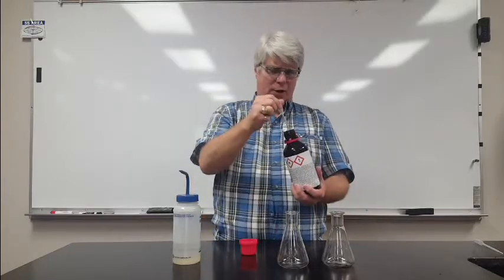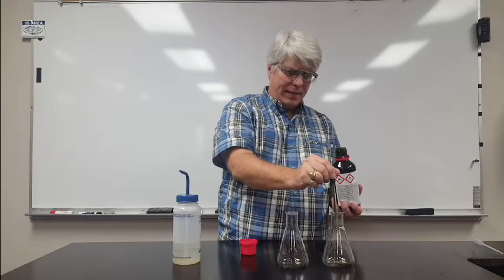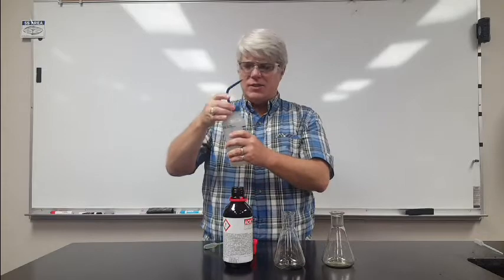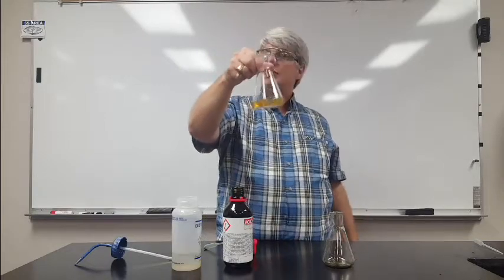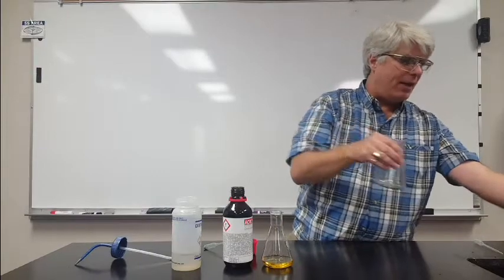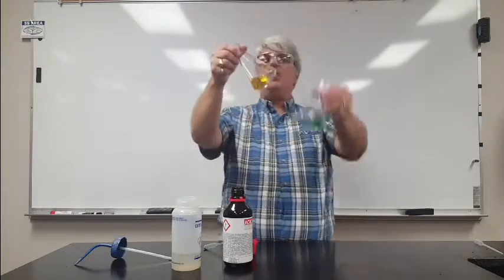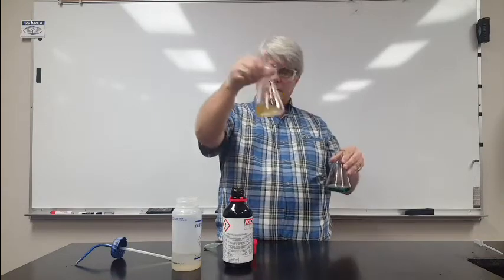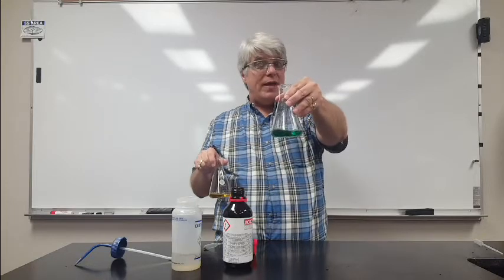Tap Water Is Not Pure Water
A pH indicator tells us that while distilled water is neutral, tap water in Indiana is alkaline.  That indicates there are other things besides water in it.  So distilled water is a pure substance (mostly), while tap water is a mixture.